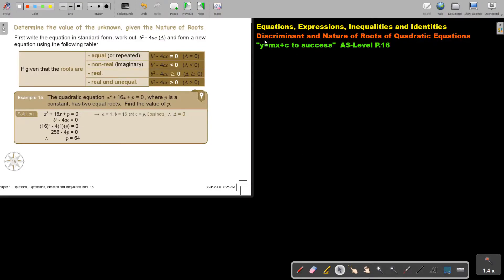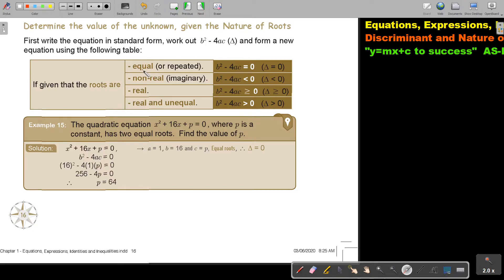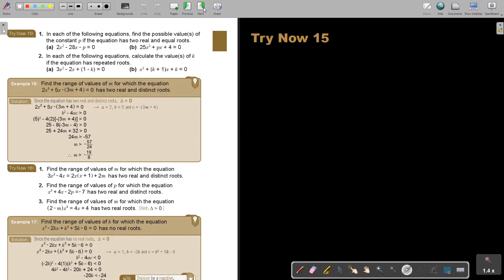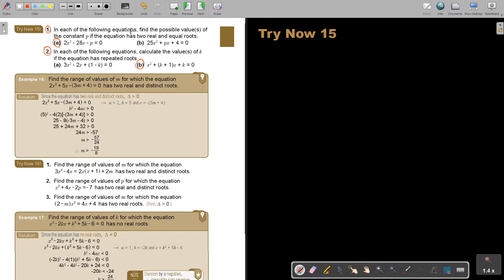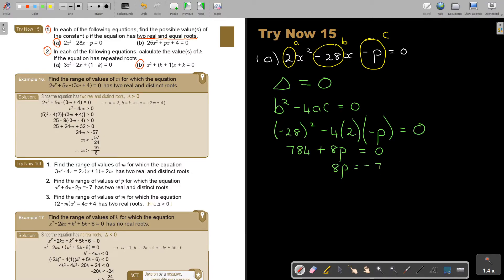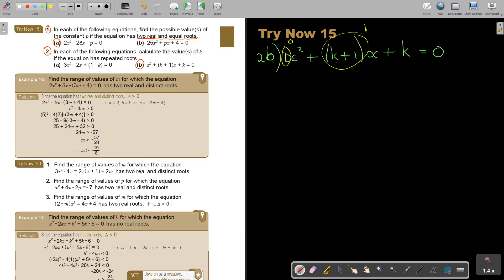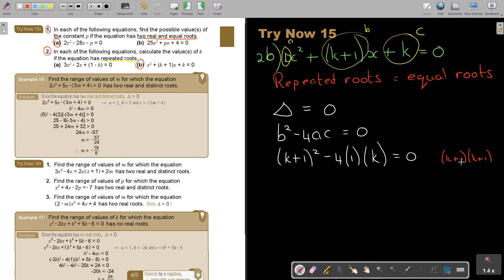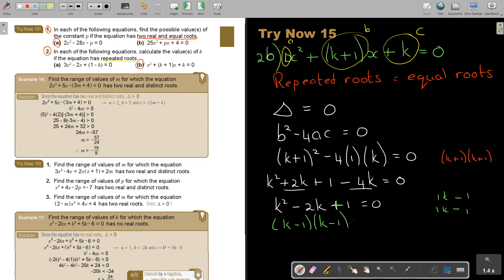1 15 Discriminant and Nature of the Roots of Quadratic Equations Part 2